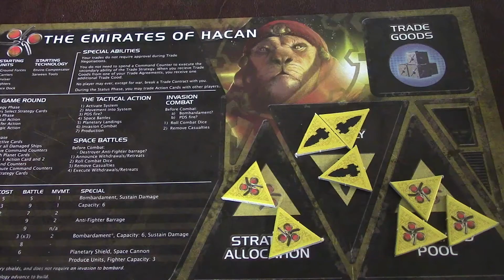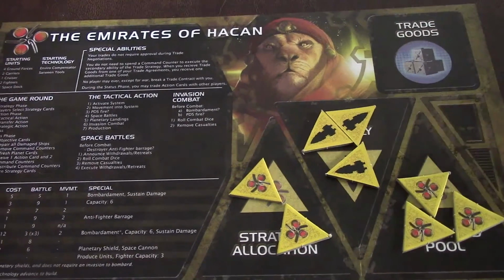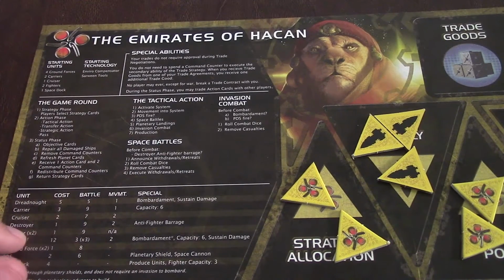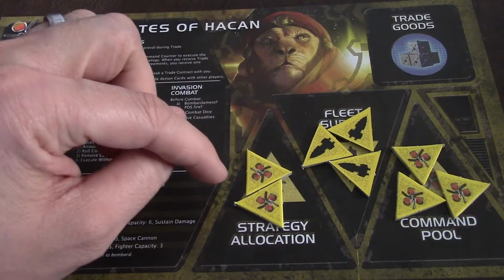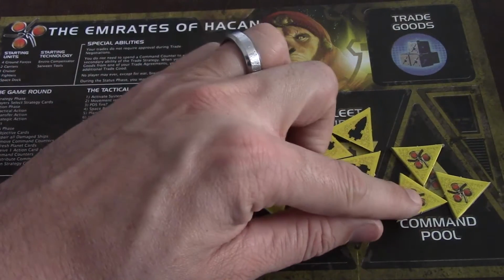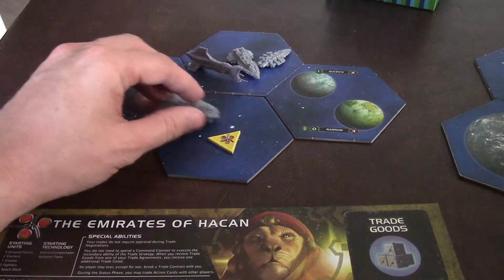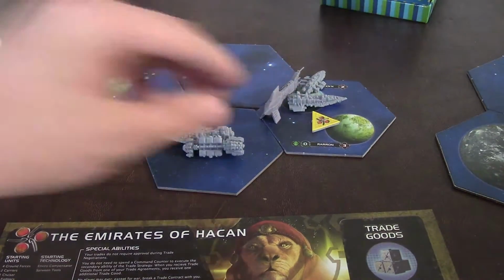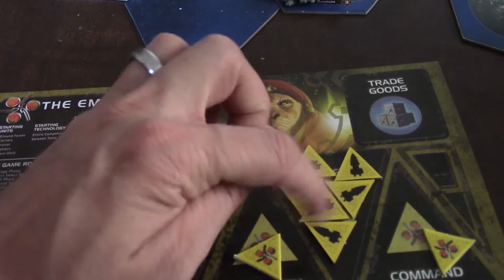Matt's Boardgame Review Episode 41: Twilight Imperium (Part 3: Command Counters)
Today I show you what command counters are and how they work within the game!